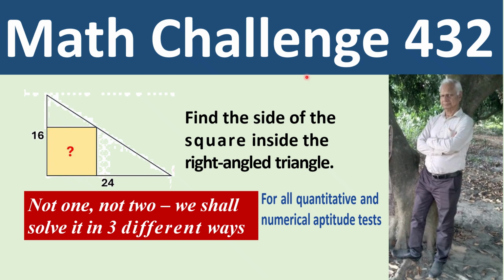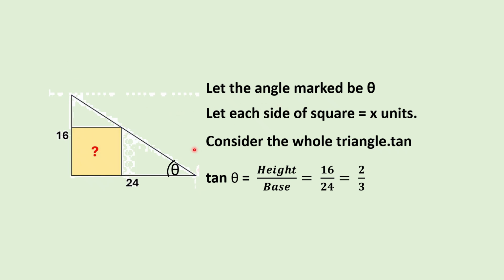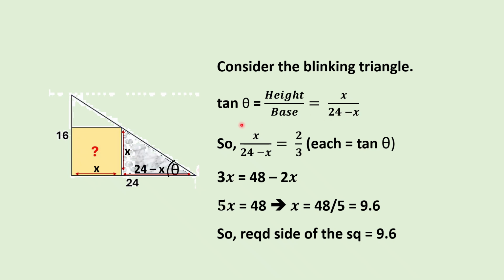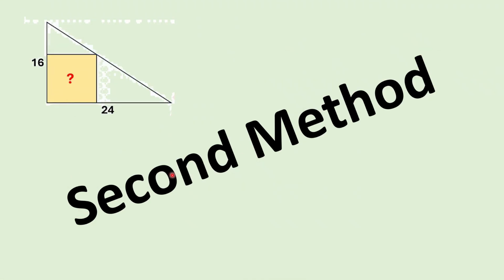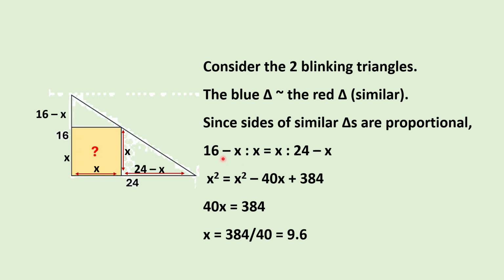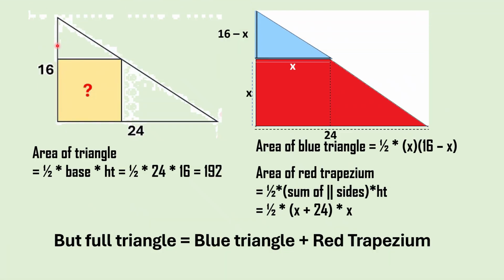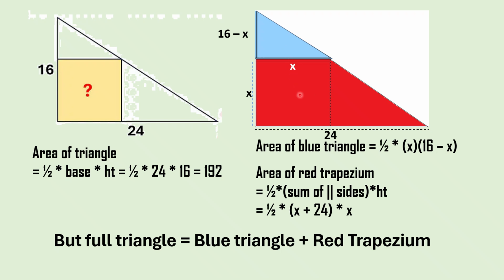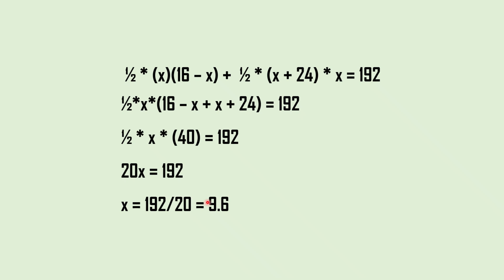Math Challenge 432